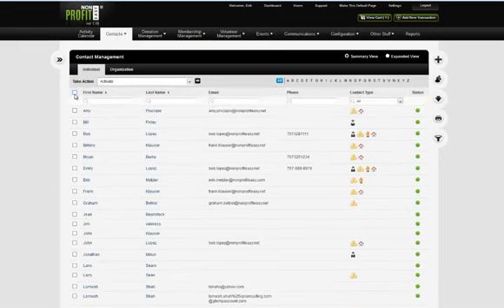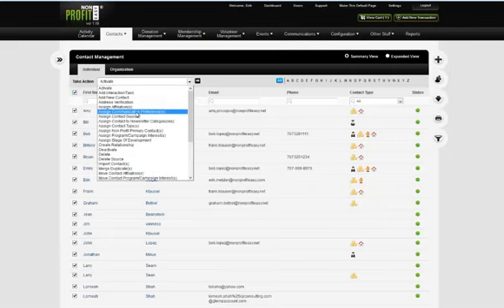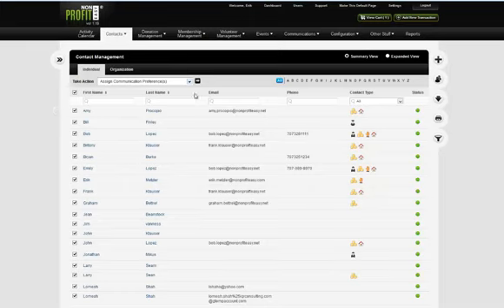Using Take Action to Mass Assign Communication Preferences